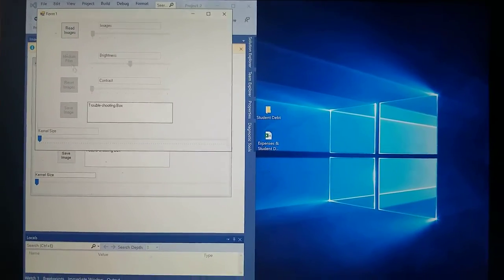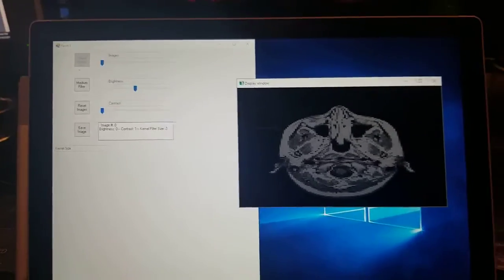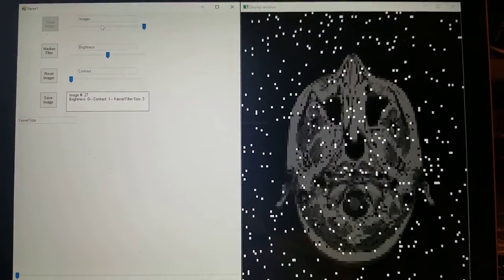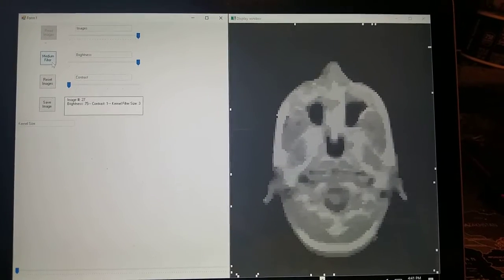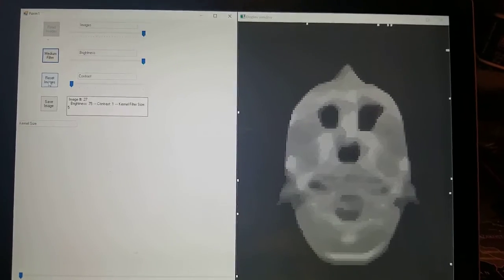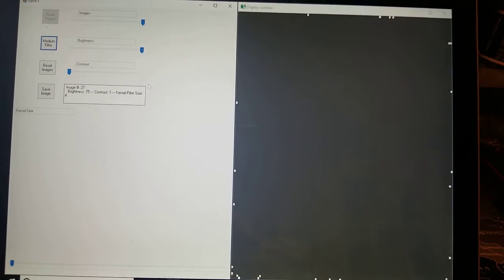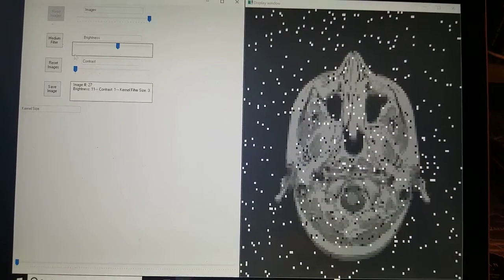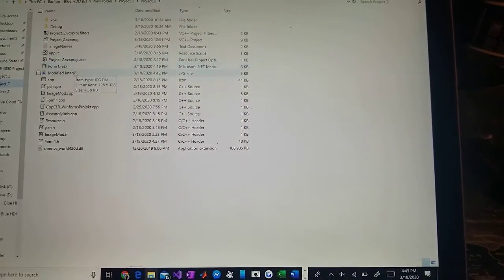ECE 4050 - Project 2 (Image processing with opencv featuring a GUI)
Wayne state University, WSU, 2020 Winter